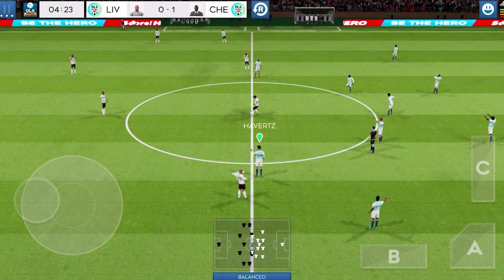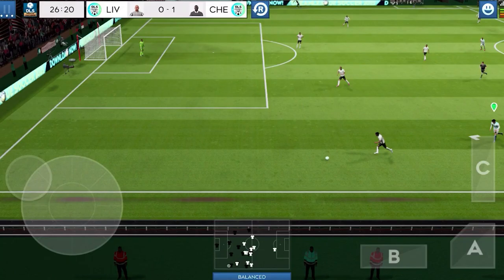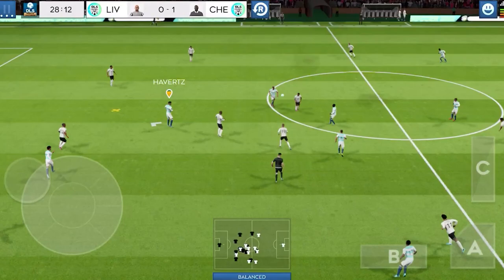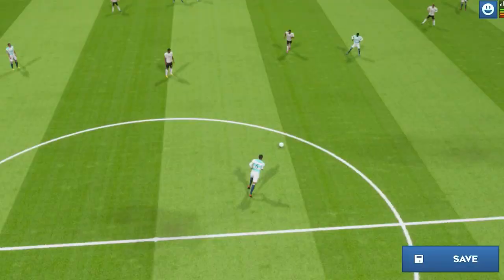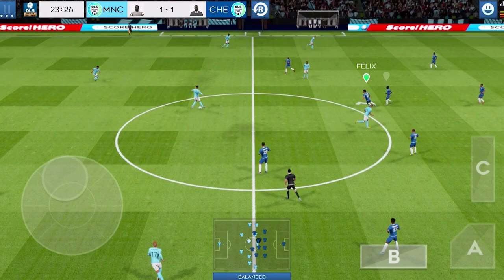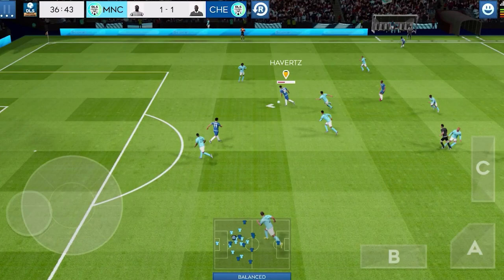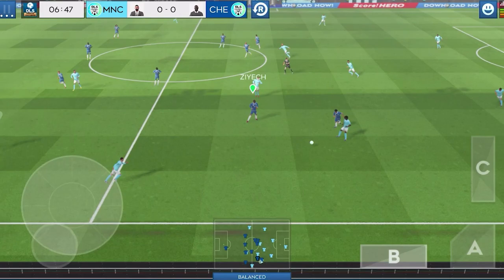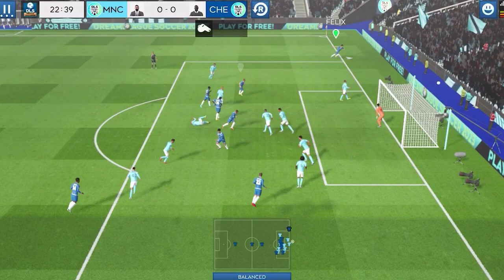Dream League Soccer 2023 Android Gameplay #47 Premier Challenge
Sign top superstar players such as Kevin De Bruyne & Achraf Hakimi to create your very own Dream Team! Perfect your style, develop your players and take on any team who stands in your way as you rise through the ranks. Upgrade your stadium with world-class facilities as you make your way to the Legendary Division. Have you got what it takes?

An immersive Dream League Soccer experience awaits with new animations and improved AI to revolutionise the football experience on mobile. Following on from previous season updates Dream League Soccer 2023 continues to capture the true spirit of the beautiful game.

Feast your eyes on a sumptuous Dream League Soccer experience! Customise your manager from a host of different options including hairstyles and outfits. Along with our new and improved graphics engine, your dream team has never looked this good!

Dream League Live puts your club against other elite teams. Work your way through the ranks to prove your teams' potential and compete in Global Leaderboards and Events for exclusive prizes!

FEATURES
• Build and develop your dream team from over 4,000 FIFPRO™ licensed players
• Take part in regular seasons and events to win unrivalled rewards
• Compete against players from across the globe with Dream League Live
• Exclusive soundtrack featuring BEKA, The Luka State, Vukovi and more!